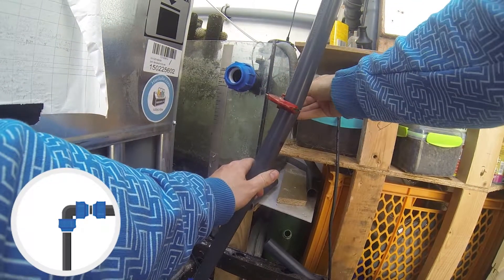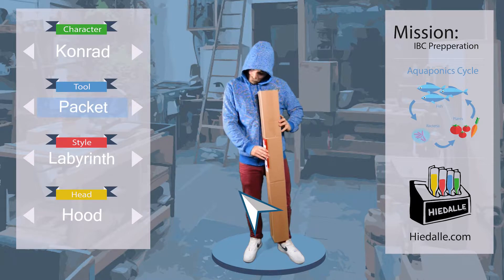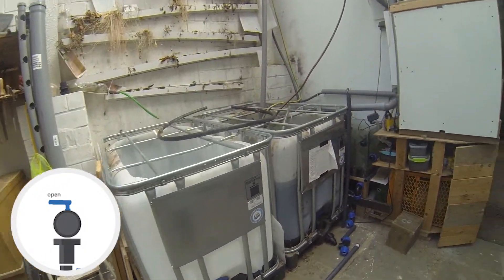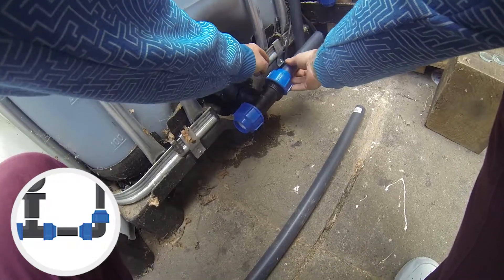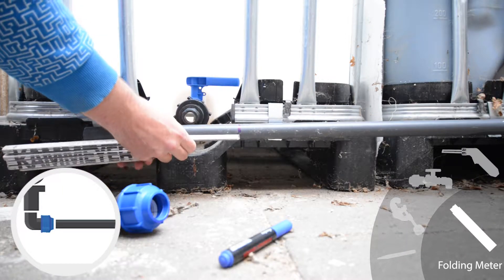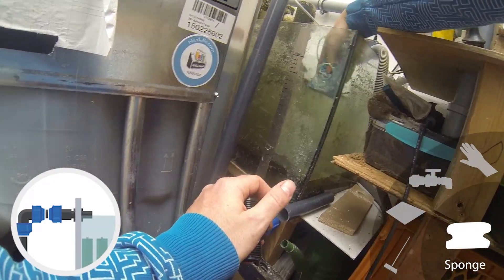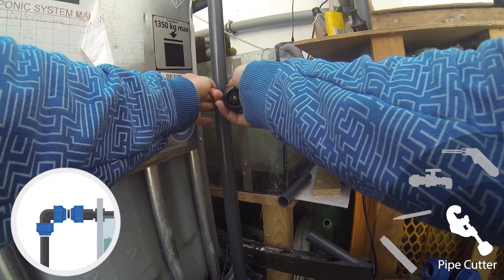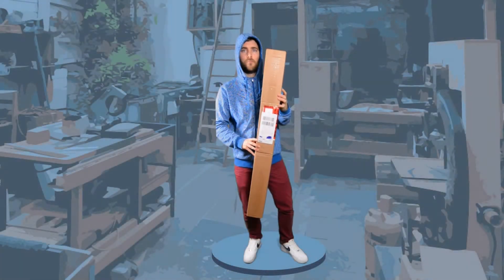IBC Plumbing - Connecting the Tanks | APS #5 | Hiedalle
In this Hiedalle video we will connect two IBC tanks to a filter tank made from aquarium glass.For the plumbing we use some 32mm/1" pipes, some adapters to reduce the diameter from the IBC drainand some fittings such as 90 degree elbows and a t-joint.

APS stands for Aquaponic System  which is a DIY small scale, closed loop, indoor hydroponic system to grow plants with the excrements of fish. A Hydroponic system using fish to provide the nutrients is called Aquaponics. As Fish the system is currently holding Goldfish.Plants are a variety of leafy greens such as salad or spearmint and also fruiting plants such as tomatoes, cucumbers and strawberries. The Sytem is located in the Hiedalle creative space.

The Aquaponic Cycle: Fish (here Goldfish) live and breath in water in IBC tanks. Their waste from breathing and eating is cycled from the IBC tank into the flow through filter tank as seen which lives on surfaces arround the system break down the waste products into Nitrate which are Nutrients the plants need to grow. The water is transfered via a pump under the ceiling and trickles down via Gravity back into the Fishtank. On its way down the plants filter the water by using up the Nitrates and cleaning the water for the fish - the Loop continues. There are only three types of input: Water (to compensate water used up by plants and heat, much less than in traditional farming methods),Electricity for the Pump and Food for the fishes (BSLF, Black Soldier Fly/Larvae)All of these aspects as well as the general setup and food alternatives will be covered in the APS series.Subscribe for further episodes & leave feedback in the comments below.

Collaborations:If you are an artist and would like to have your music featuered in the background of our videos please reach out.Also if you would like to create an intro clip featuring our name "Hiedalle" in text form like at Timestamp 0:09 you are very welcome to do so.We will happily credit you and link to info of your specifications in the video description.

If you would like to get your product or fashion featured in the character selection or throughout the video please reach out as well.